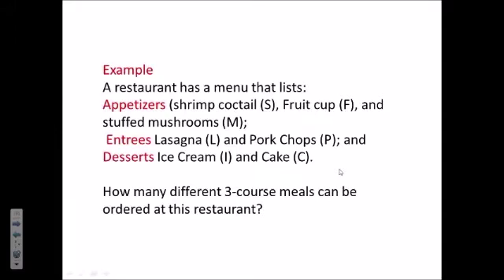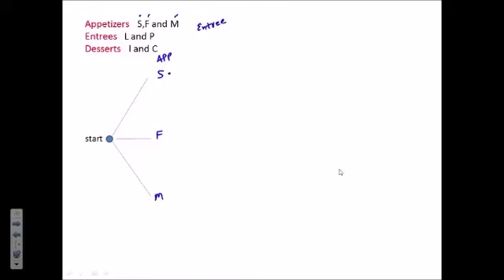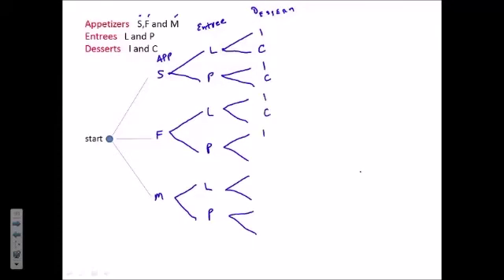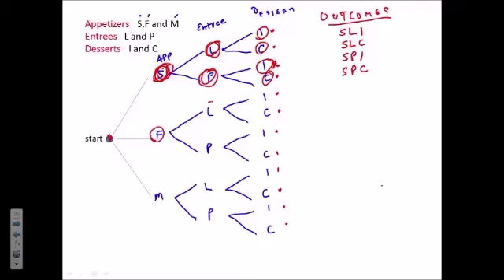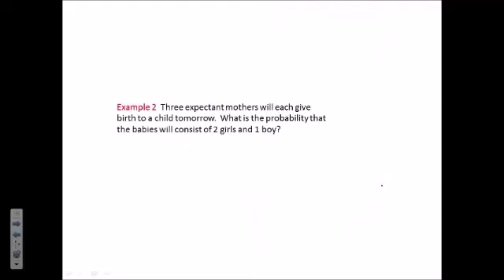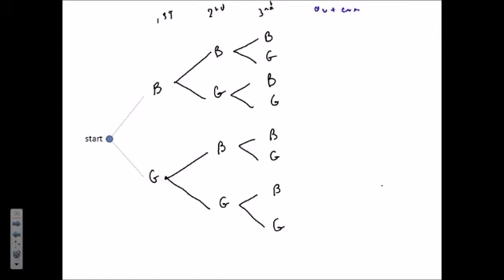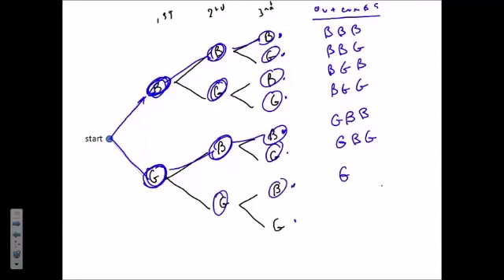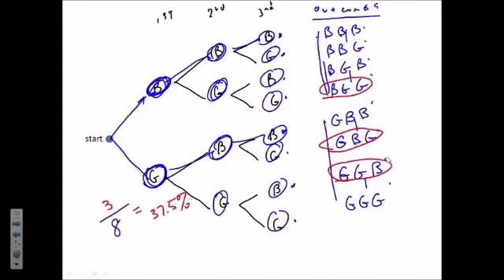8A Counting Techniques Trees